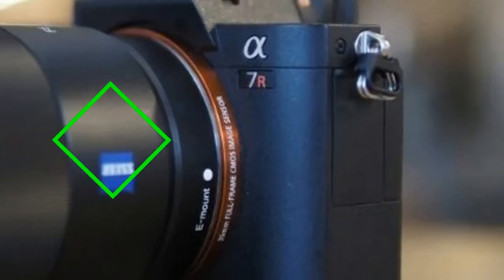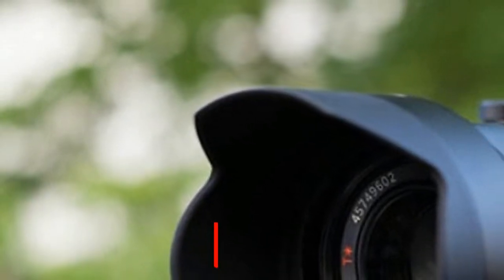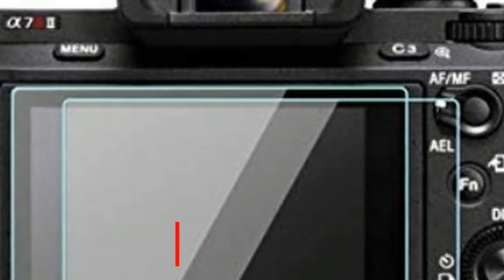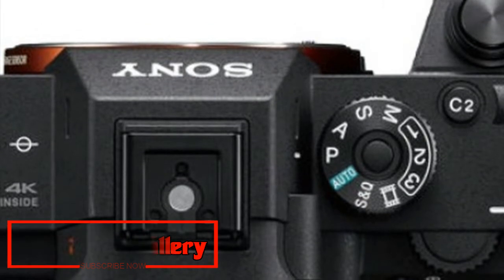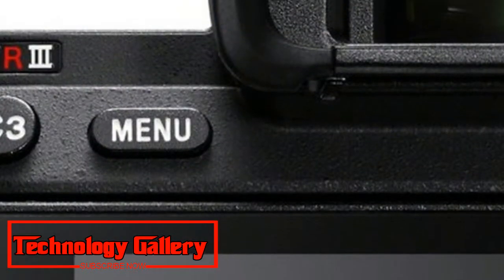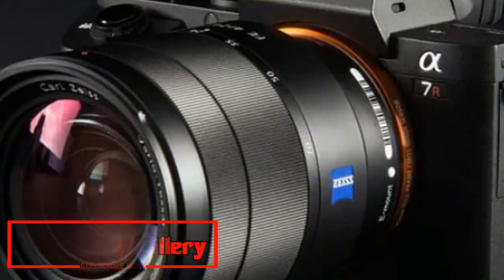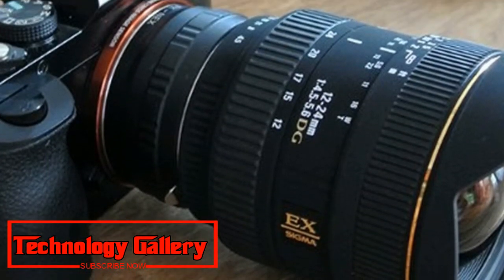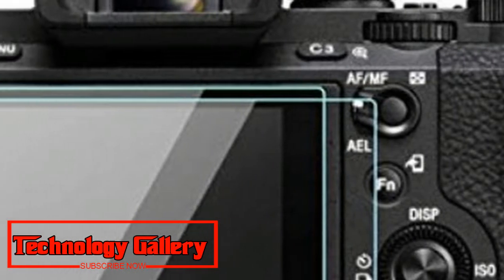Sony's megapixel monster | Sony Alpha A7R III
Sony Alpha A7R III
Sony's megapixel monster

Sensor estimate: Full-outline CMOS | Resolution: 42.2MP | Autofocus: 399-point AF | Screen compose: 3.0-inch tilt-edge touchscreen, 1,440,000 specks | Maximum nonstop shooting speed: 10fps | Movies: 4K | User level: Expert
10fps at 42.2MPFast AF performanceLimited touchscreen controlBattery life could be better
Sony Alpha A7R III video test
Sony Alpha A7R III mirrorless digital camera
Sony Alpha A7R III video
Sony Alpha A7R III Unboxing
Sony Alpha A7R III vs canon 5d mark iv
Sony Alpha A7R III vs nikon d850
Sony Alpha A7R III footage
Like the look of the A7 III however need more pixels? At that point the 42.2MP Alpha A7R III is the appropriate response. Is the determination twofold, as well as Sony's figured out how to keep the burst rate at 10fps. And keeping in mind that the 399-point AF framework isn't exactly as cutting edge at the 693-point framework utilized as a part of the Alpha A9 and A7 III, it's still performs splendid - particularly with the camera's EyeAF mode that locks onto your subjects eye. Like the Nikon D850 at the highest priority on the rundown, the Alpha A7R III means you never again need to forfeit execution for determination or the other way around. This is a camera that would be similarly at home roosted on a mountain as in a studio or shooting activity.